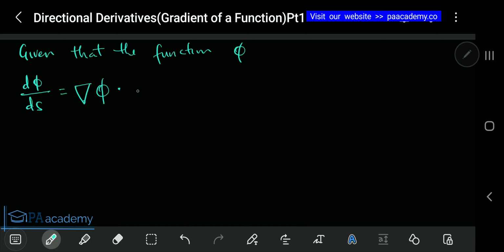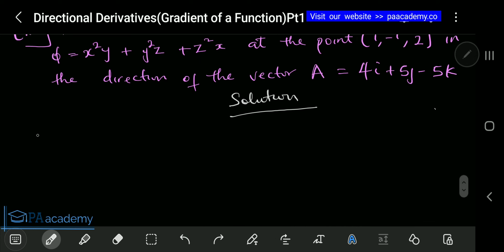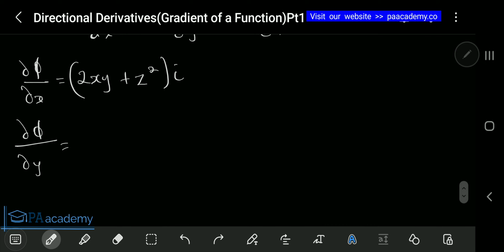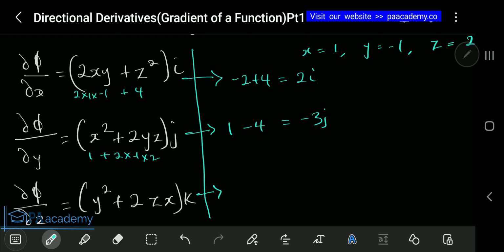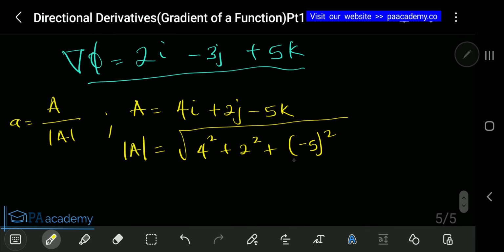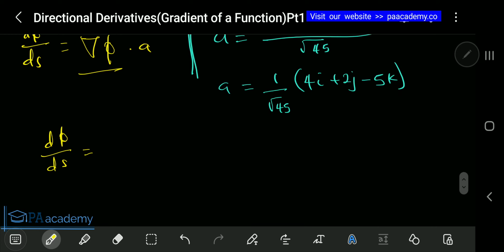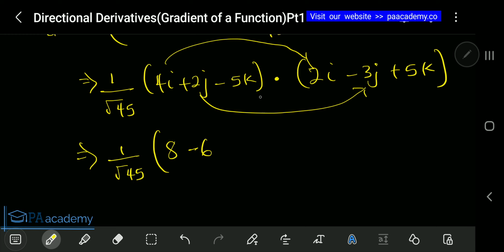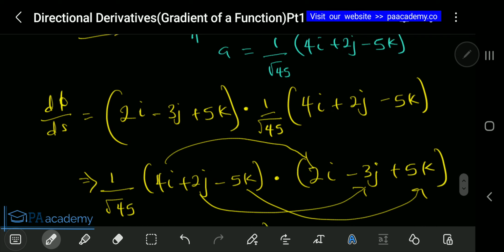Directional Derivatives. How to Find the Directional Derivatives of a Function. Ex 1. PA Academy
How to Find the Directional Derivatives of a Function.

Thanks
PA Academy